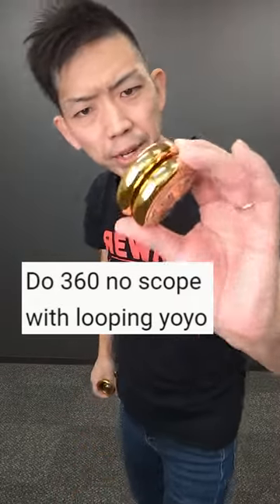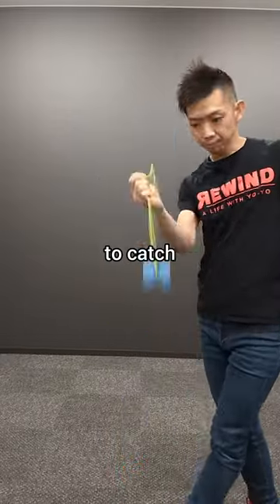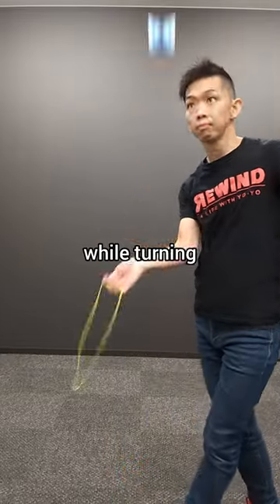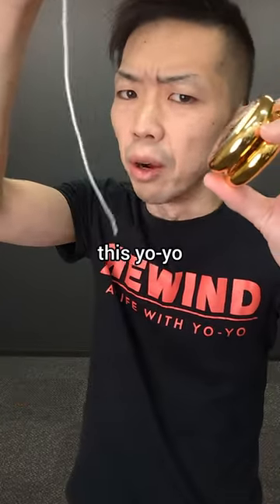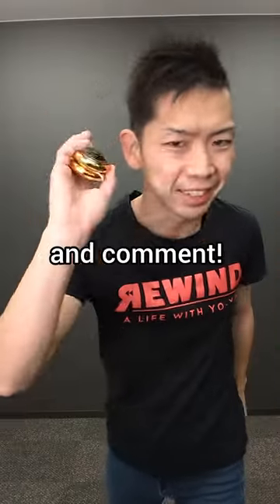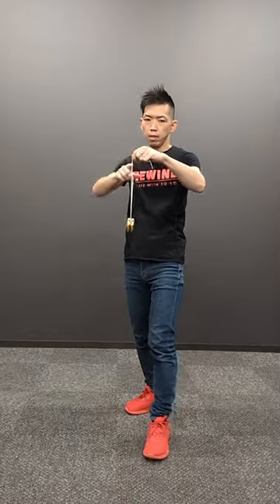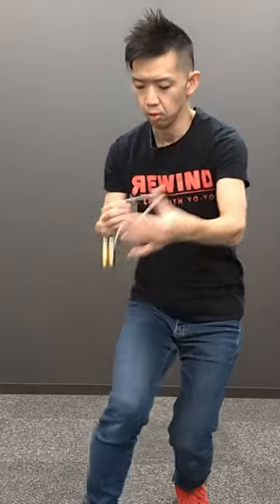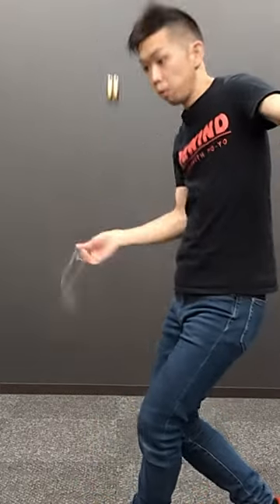Do 360 No Scope with a looping yo-yo🪀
- Player: Rei Iwakura (7X World Yo-Yo Champion)
- Yo-Yo: Contrail / Initiator by C3yoyodesign

[ We are Yo-Yo Store REWIND!!]
📍A world leading yo-yo store based in Japan & California USA.
🌎Shipping to more than 80 countries all over the world.